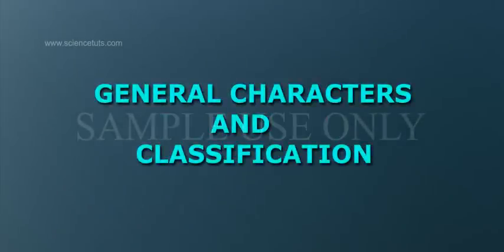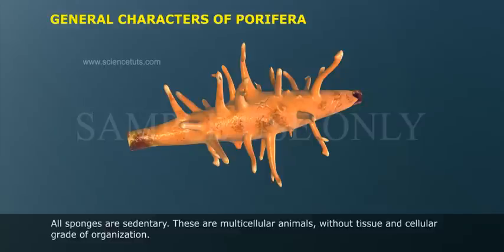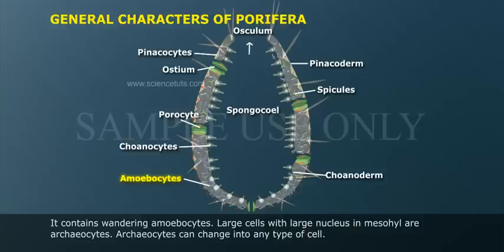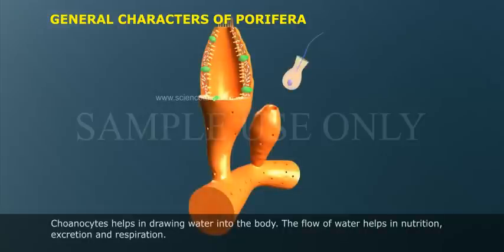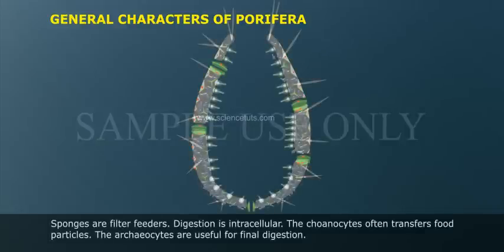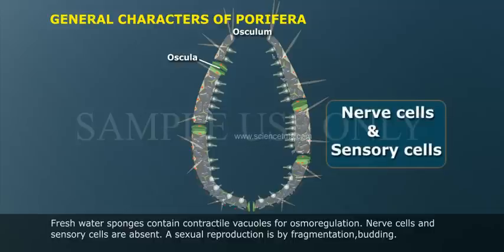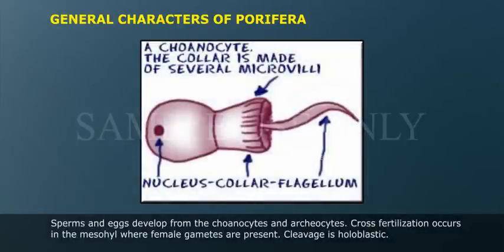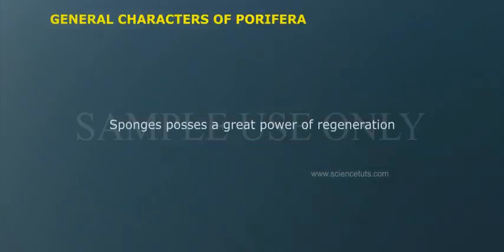PORIFERA GENERAL CHARACTERS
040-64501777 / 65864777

7 Active Technology Solutions Pvt.Ltd. is an educational 3D digital content provider for K-12. We also customise the content as per your requirement for companies platform providers colleges etc . 7 Active driving force "The Joy of Happy Learning" -- is what makes difference from other digital content providers. We consider Student needs, Lecturer needs and College needs in designing the 3D & 2D Animated Video Lectures. We are carrying a huge 3D Digital Library ready to use.

General Characteristics of Porifera
Poriferans are commonly called sponges.
These are multicellular organisms which are sessile/sedentary in nature.
Most of them are marine while a few are fresh water forms.
Body is cylindrical, asymmetrical or has radial symmetry.
Body wall is diploblastic which consists of an outer layer called pinacoderm and an inner layer called choanoderm.
The middle layer is called mesenchyme which has various kinds of wandering amoebocytes.
Body wall contains numerous pores called ostia through which water enters in the body through a canal system into the central body cavity, called spongocoel.
The canal syytem mainky comprise of incurrent and excurrent canals which are lined with pinacocytes; and radial canals which are lined with choanocytes (flagellated cells).
Body also contains one or more openings called oscula (-um/singular) through which water passes out from the body.
Sponges feed on minute organisms and small organic particles which enter the body through water current and are ingested by the choanocytes.
Respiration takes place by diffusion of oxygen from water the flowing into the body.
Sponges have an exoskeleton which is made up of either spongin fibers or calcareous/siliceous spicules or a combination of both.
Excretory product, mainly ammonia, is released from the body through outgoing water current.
Reproduction may be asexual or sexual.
Asexual reproduction takes place by external or internal budding (formation of gemmules) or by disintegration of body into reduction bodies.
Sexual reproduction involves internal fertilization. Male gametes enter the sponge body through water current and fertilize with ovum with the help of choanocytes.
The larval stage of calcaroeus sponges is amphibalstula while that of demospongiae is rhagon larva.